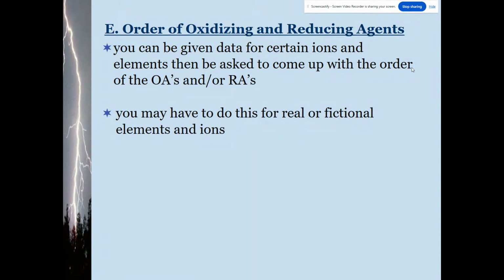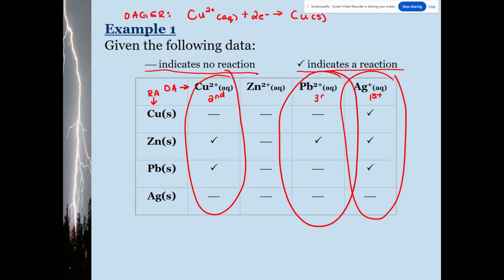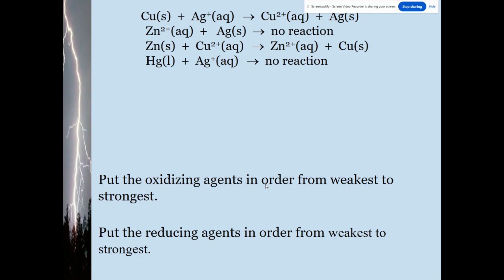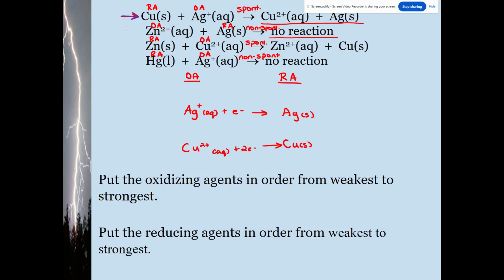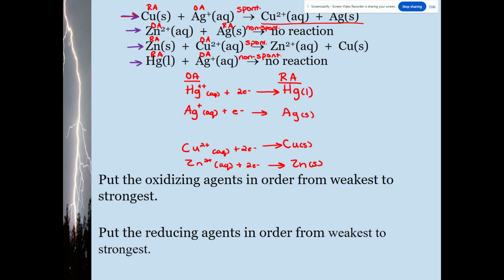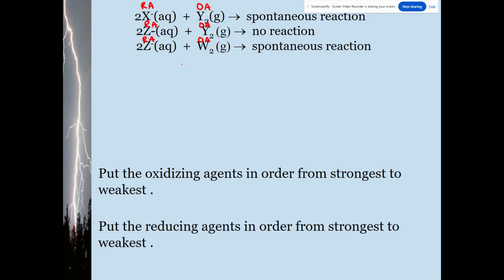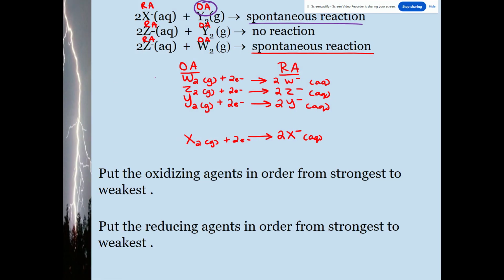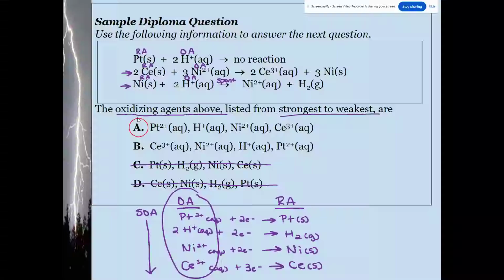Chemistry 30 - Electrochemistry Lesson 4 - Ranking Oxidizing and Reducing Agents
Learn how to confidently rank oxidizing and reducing agents in Chemistry 30! This video walks you through using data booklets, interpreting reaction charts, and analyzing fictional elements. You'll discover how to identify oxidizing and reducing agents based on oxidation numbers, write half-reactions, and apply the spontaneity rule to build your own mini reduction tables. Perfect for students and educators, this lesson simplifies complex concepts with clear explanations and helpful examples. Whether you're preparing for exams or teaching redox reactions, this video is your go-to guide for mastering chemical reactivity trends. Watch now to boost your chemistry skills!